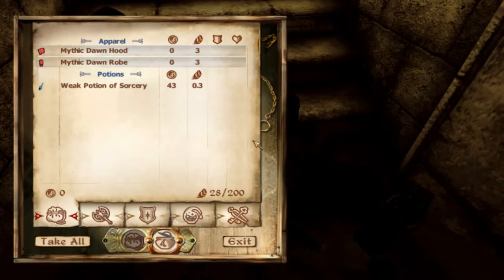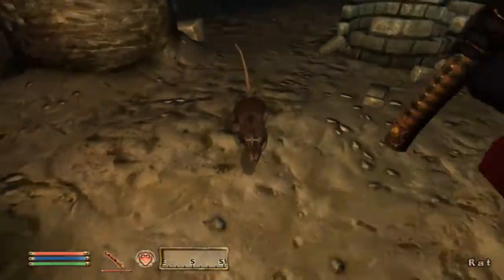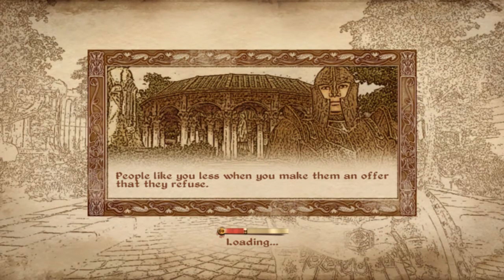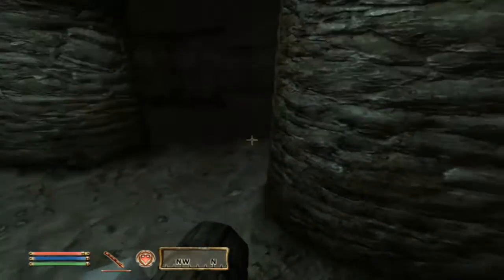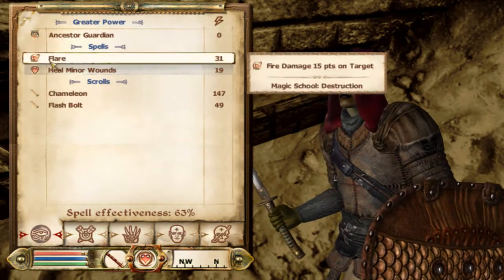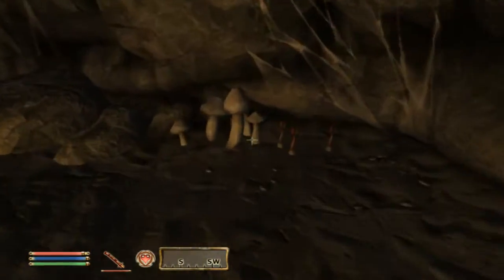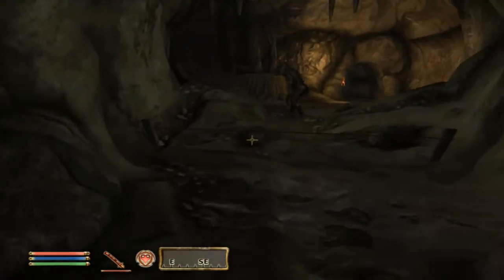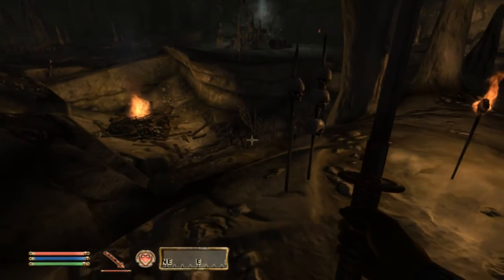Let's Play The Elder Scrolls IV: Oblivion part 2: Left Alone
Looks like we gotta make our own way through the dungeon